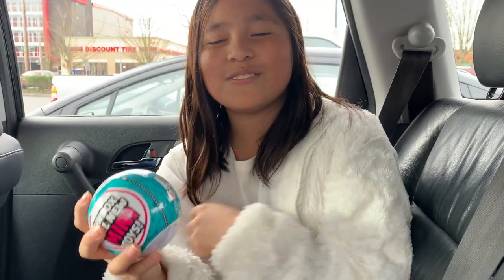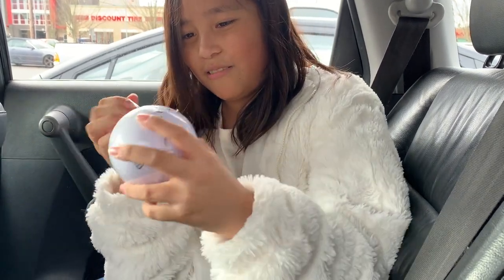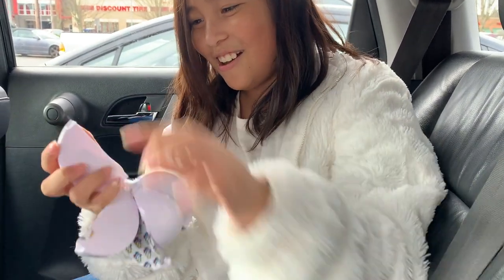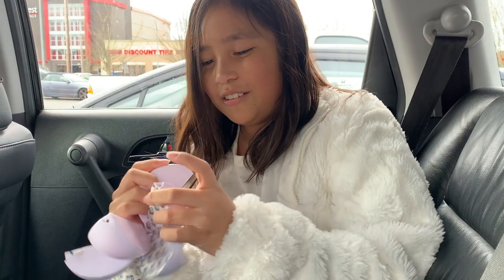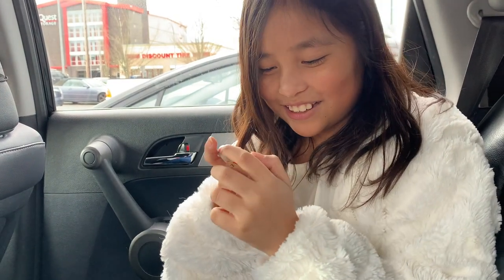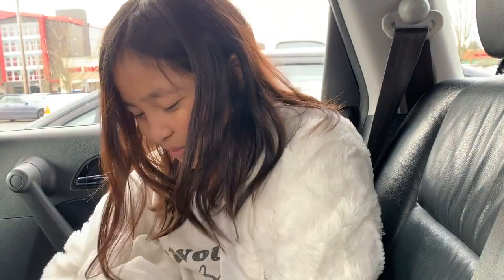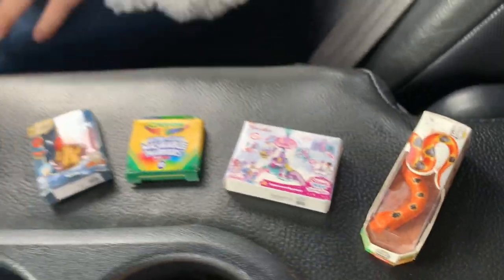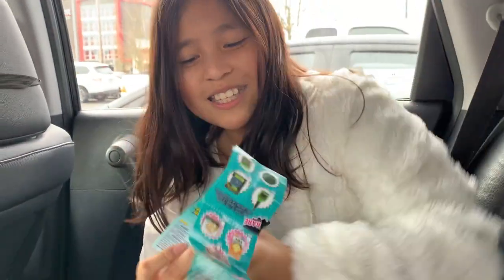MINI BRANDS Unboxing | itsmegaby!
Hi everyone today I will be unboxing a Mini Brands ball (toys series)! Hope you all enjoy!